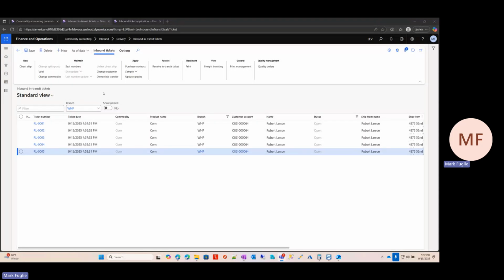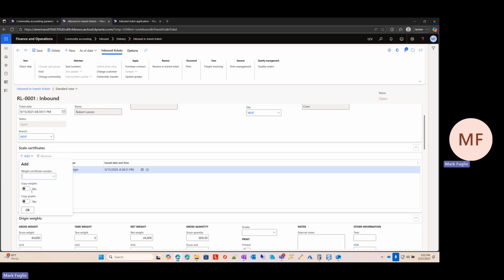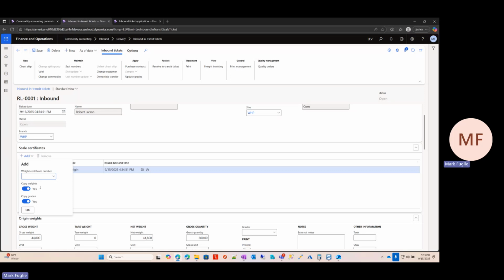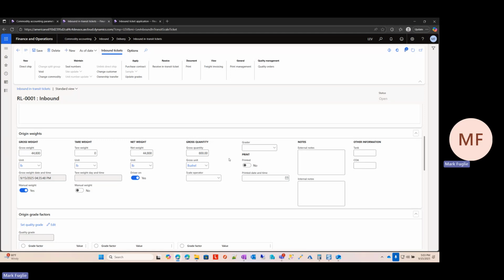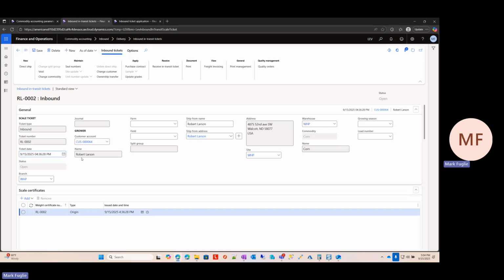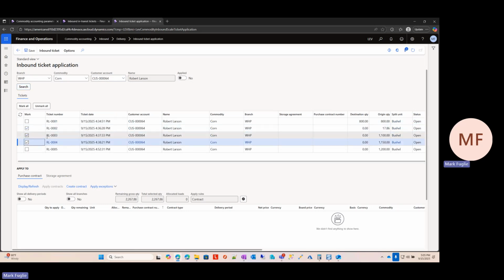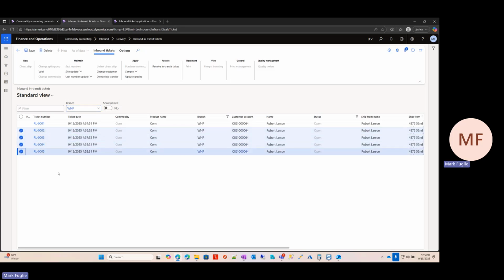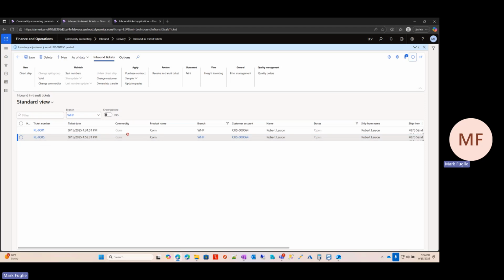Commodity Accounting: In-transit Copy Origin Option and Receive Origin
In Levridge Commodity Accounting when generating a destination scale certificate on the inbound in-transit ticket, you now have option to copy the origin weights and/or grades to the destination ticket.
Based on a commodity accounting parameter, you have the ability to receive an in-transit ticket with only origin weights and grades reducing the need to enter in destination weights and grades before receiving.